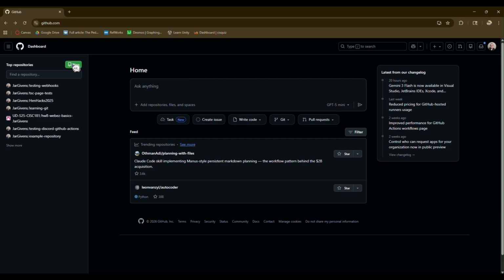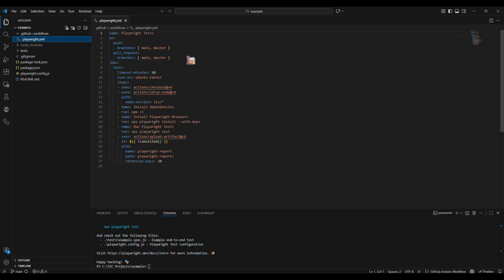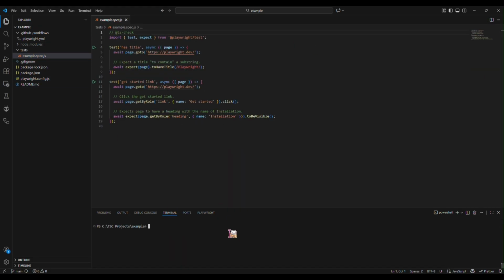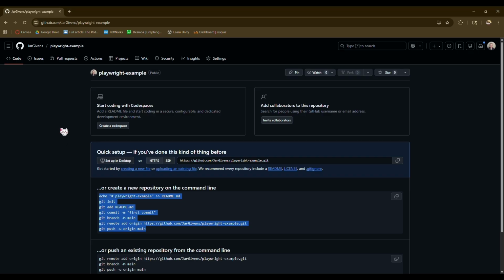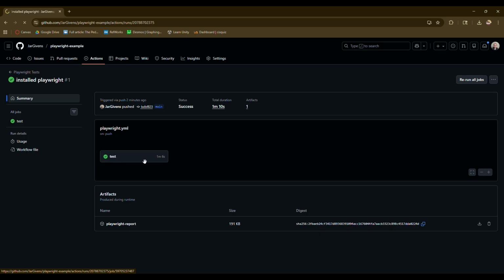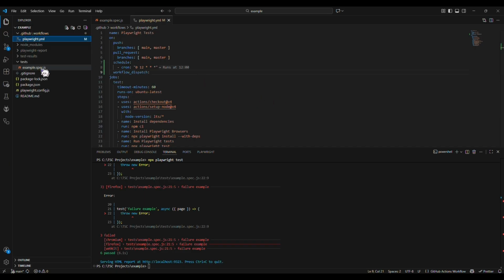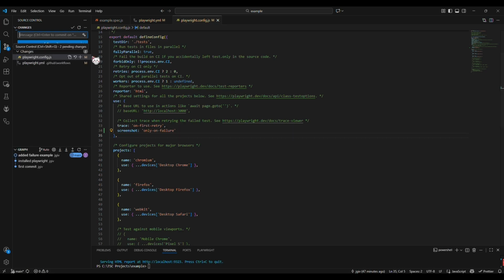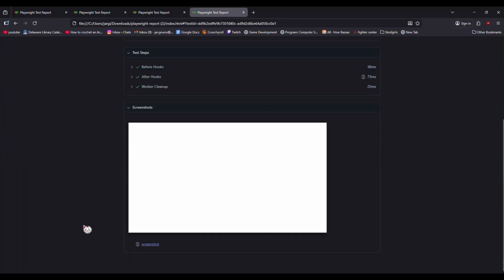Playwright And Github Actions Explained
Going over the basics of getting playwright installed and setting it up with github actions. This is a very broad view, assumes you know how to use github and does not teach generating playwright tests. If anything in this video is confusing, the official playwright documentation is an extremely useful resource.

VIDEO SECTIONS:
00:00 setting up repository and installing playwright
00:47 going over files in project
01:39 running playwright tests & reports
02:19 looking at github actions
03:25 fiddling with yml and config files